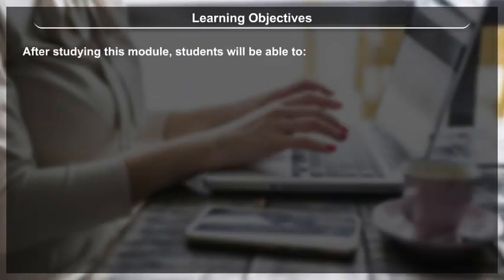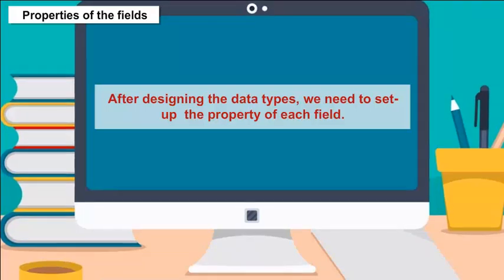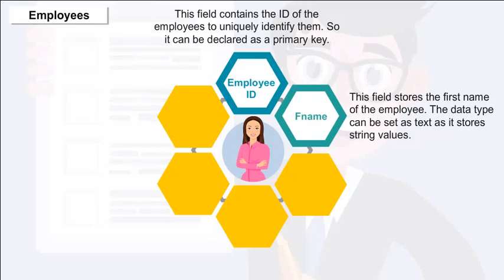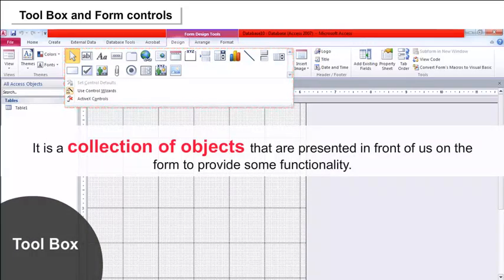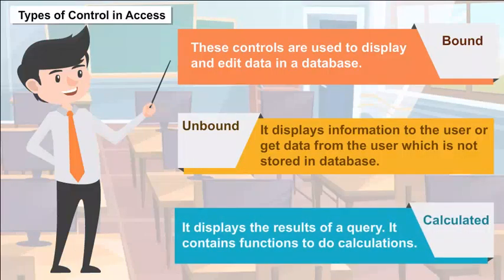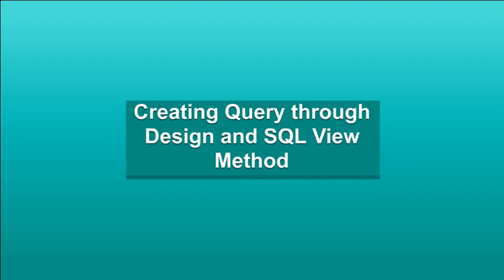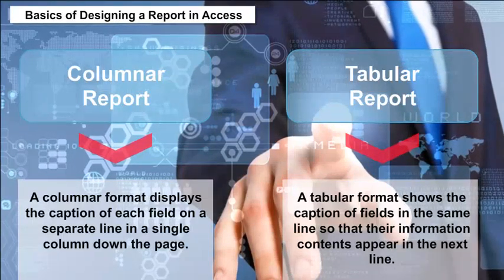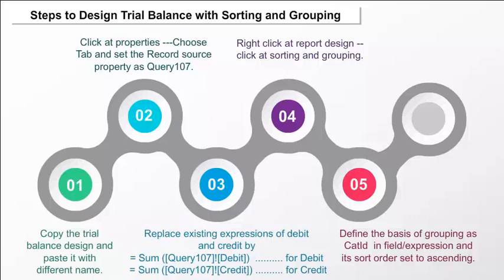class 11 accountancy ch 15 Accounting System Using Database Management System